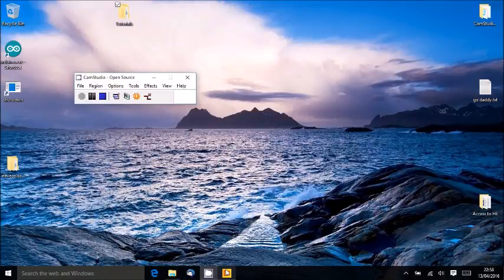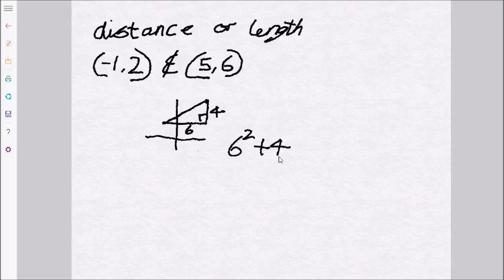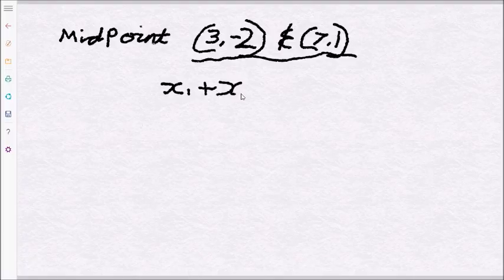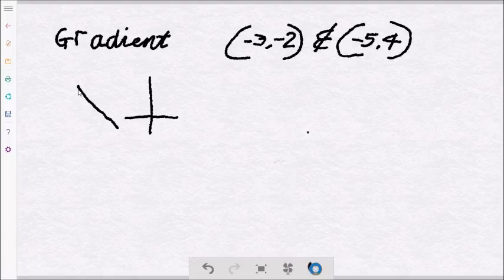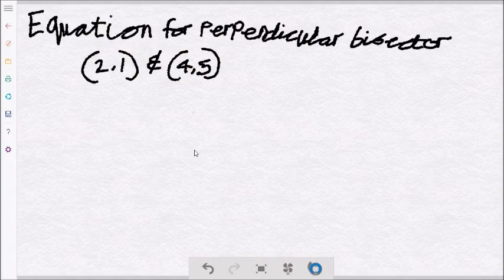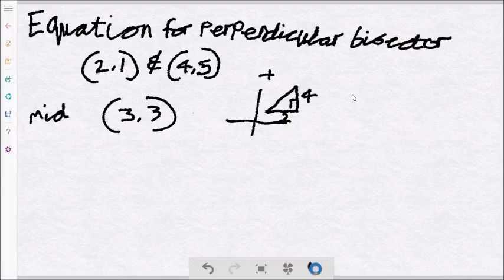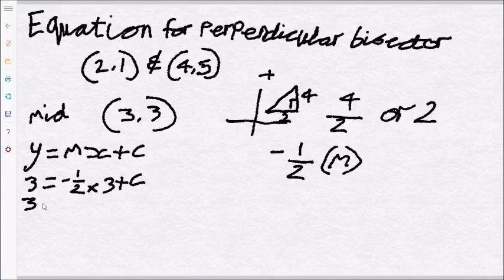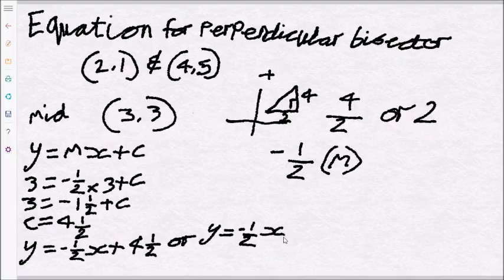Be able to solve a problem involving coordinate geometry of a straight line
Access in Higher Education level 3 Computing Calculus Test Paper Question 1.